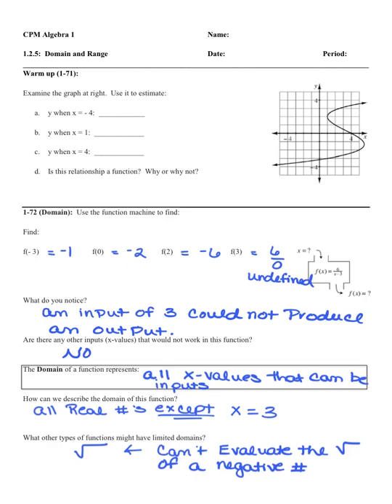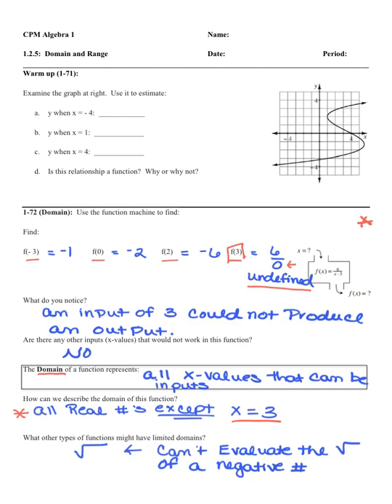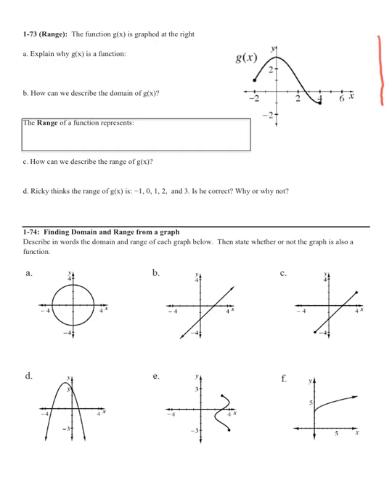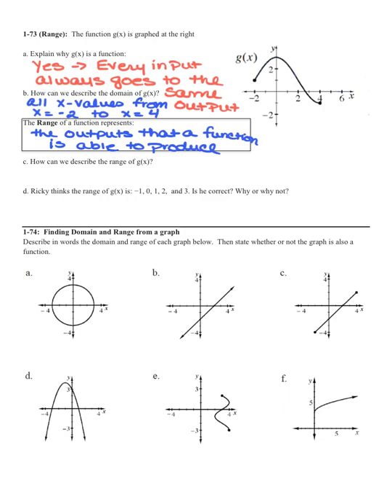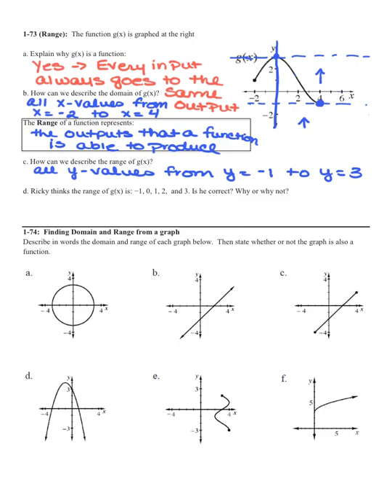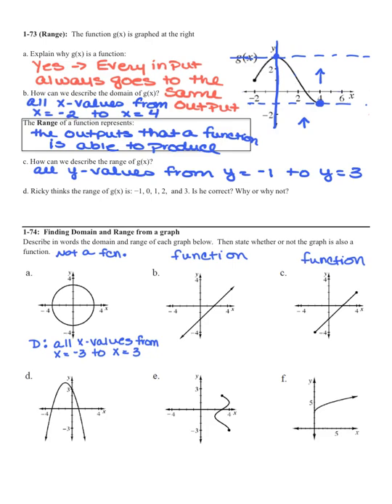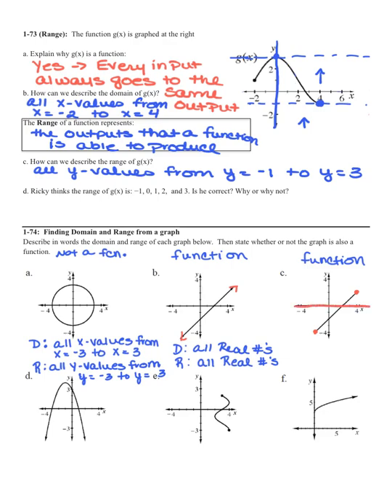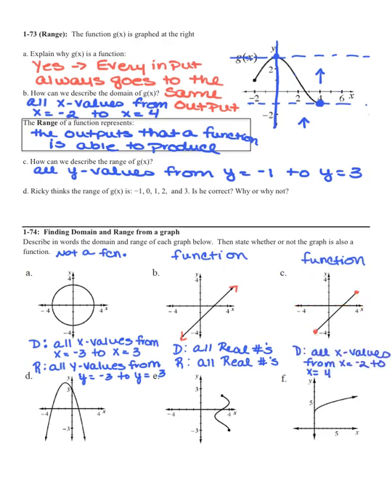1.2.5 Notes - Domain & Range